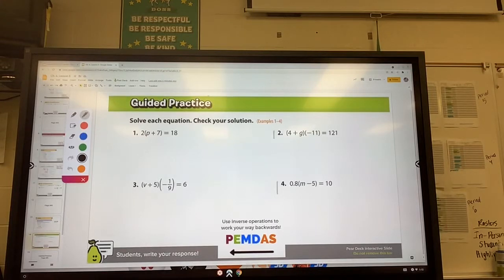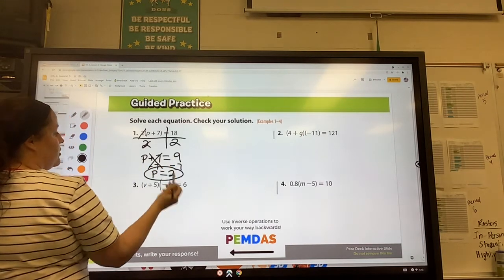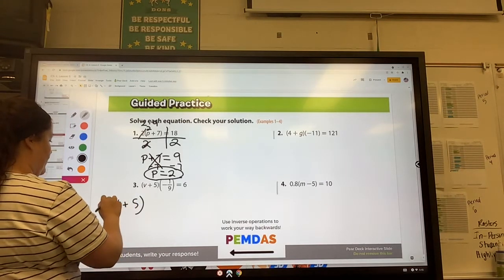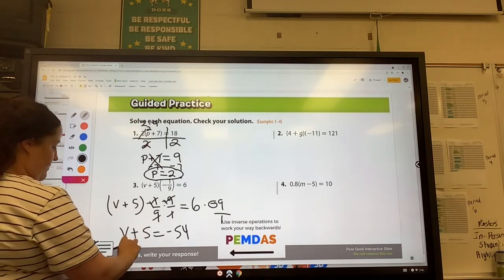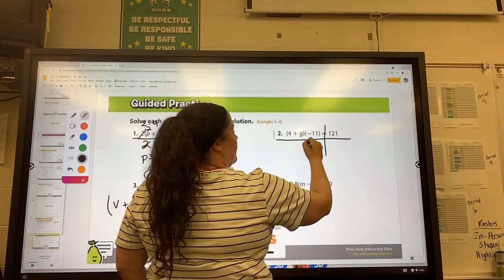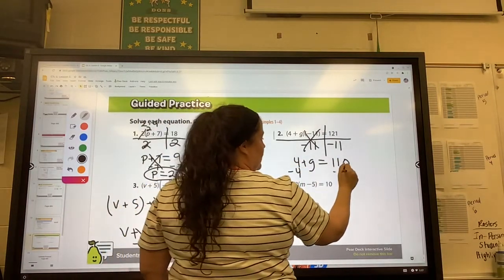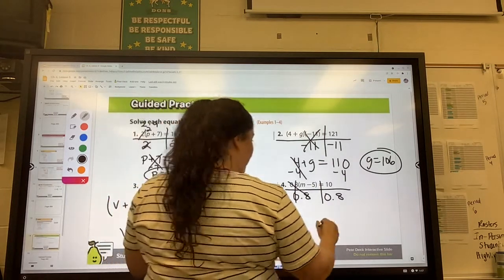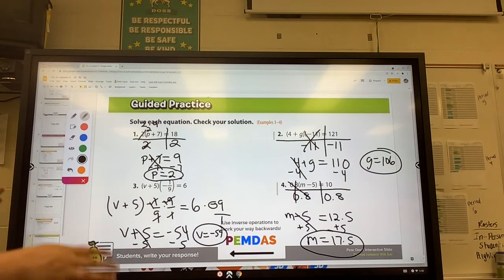Page 484 guided practice